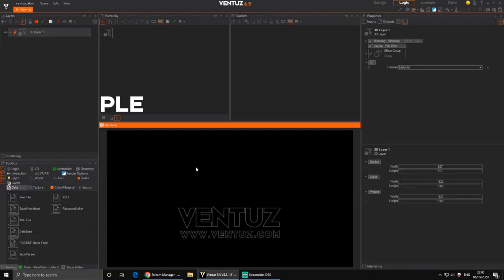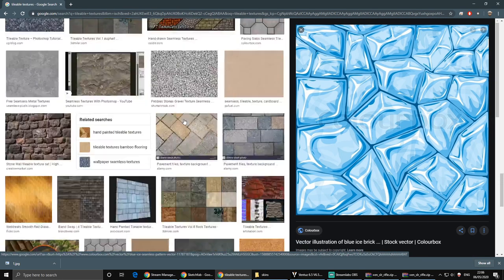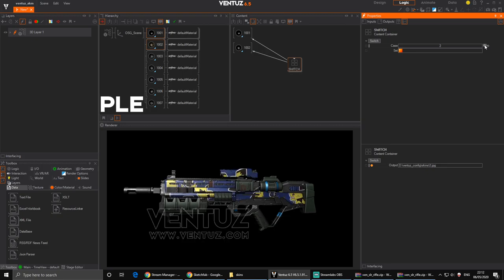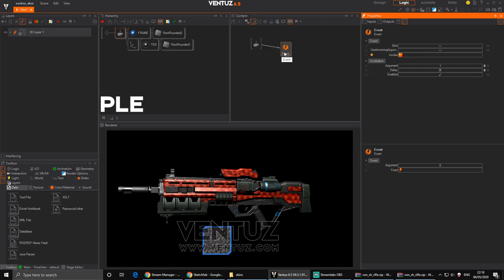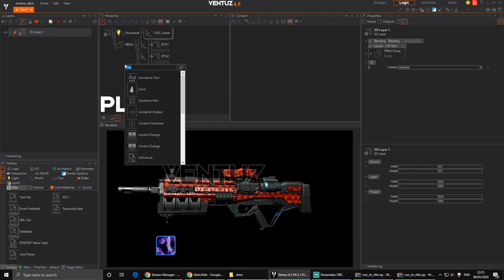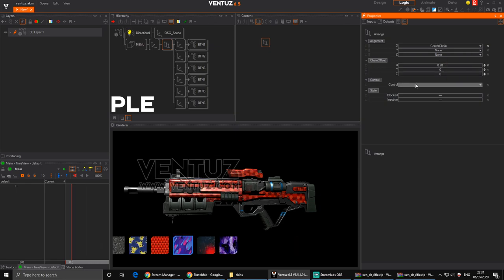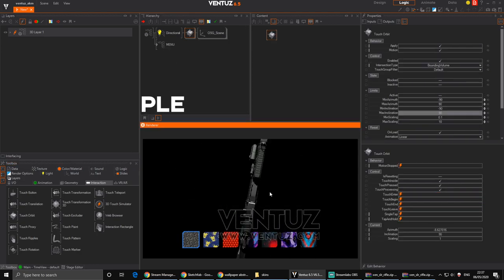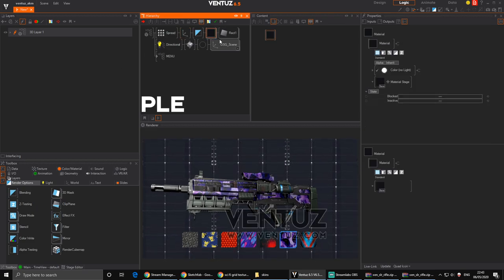Ventuz a simple configurator